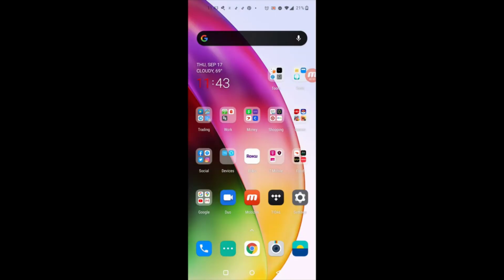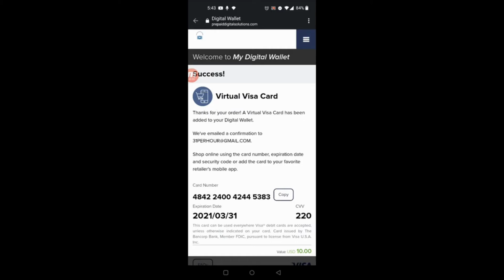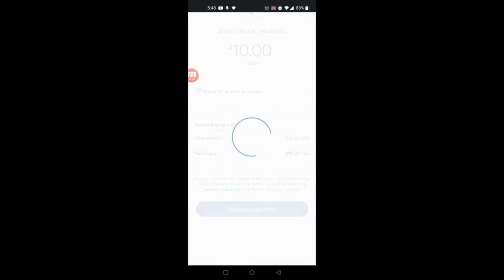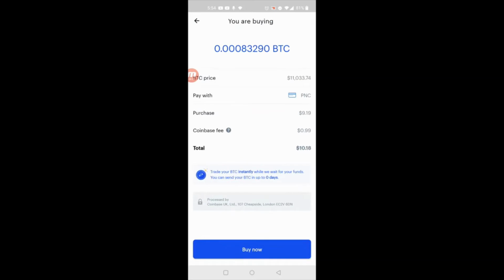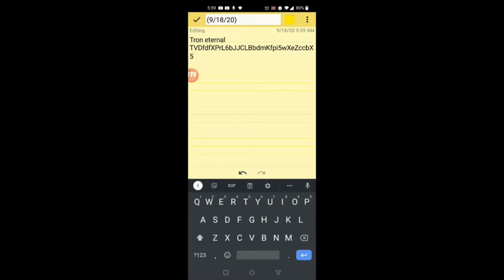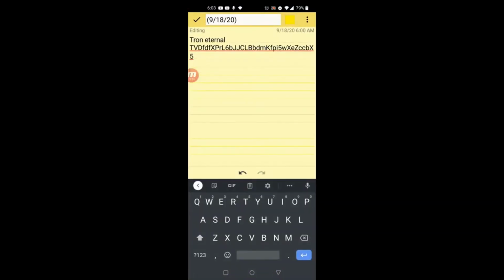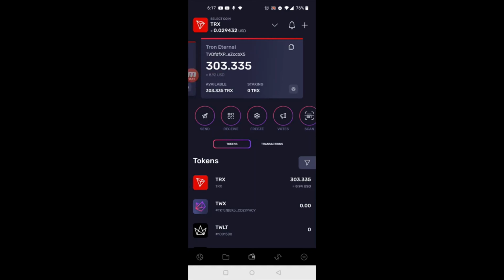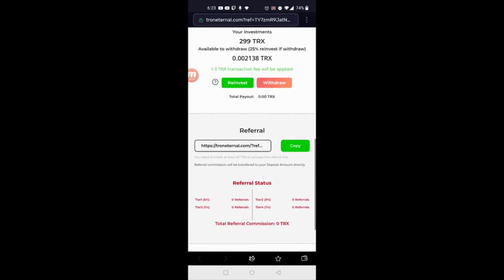Tron Eternal Sign Up Tutorial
Open a coinbase account and get $115 free

Use This Link To Get Unlimited Free Visa Gift Cards!

Plus receive over 1500 Traffic sources to help you promote any business.

Learn how to trade Forex from a REAL Mentor!

Unlimited Domain Web Hosting Only $5 Per Month!

Market Your Biz To Thousands Of Phone Numbers via SMS